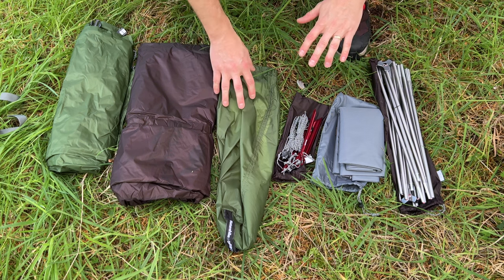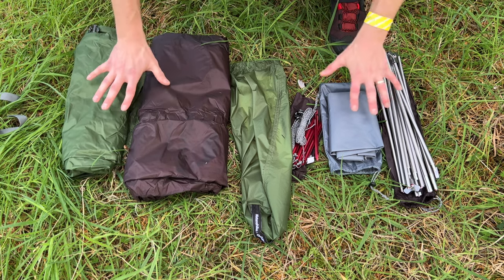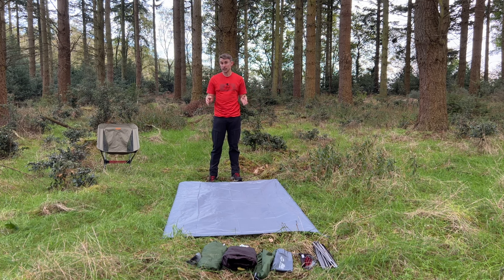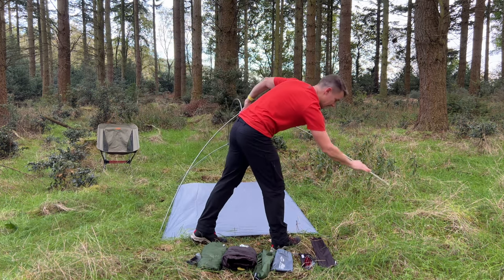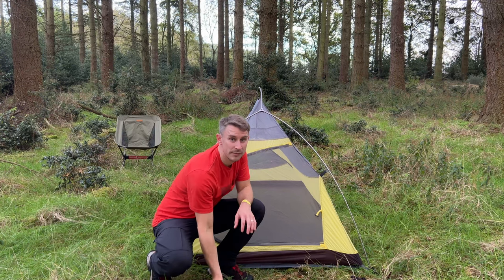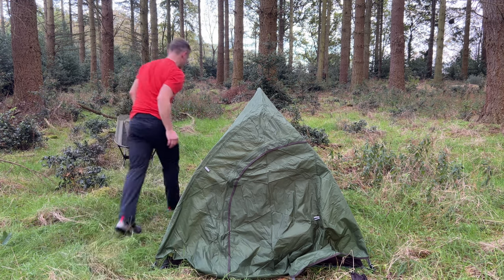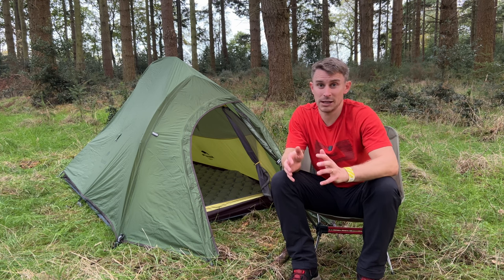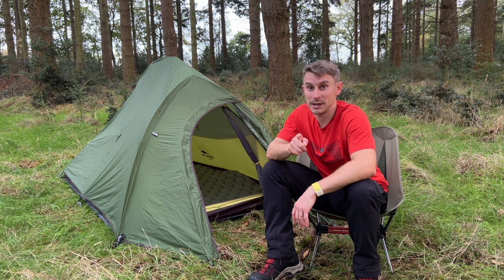Naturehike Cloud Up 2 Upgraded Review - the best all-round budget tent?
Here is my Naturehike Cloud Up 2 tent review. This 2 person tent strikes the perfect balance between weight vs cost vs quality. For a budget tent, the quality is really good with 20D fabric and alloy poles and pegs. This is a great backpacking tent weighing just 1.5kg. Naturehike tents state weight 1.4kg 'without accessories'.

£159 from Amazon (lighter 20D Nylon version)

The naturehike cloud up 2 tent is a tunnel tent design with one entrance and one vestibule where your backpack can be stored. This two person tent measures 125cm wide and 210cm deep with a head height of 105cm.

This 2 person backpacking tent is an inner pitch first. However, this camping tent is so easy to pitch you can erect the tent very quickly in the rain.

Naturehike say this is a 4 season tent. That's probably going a bit far for the UK climate and weather. However, it does have a lot of solid mesh and this backpacking tent has low fly edges too. This means you can sleep without a chilly breeze and the tent won't get as cold as 3 season tents with a lot of see-through mesh and big gaps from fly to floor.

For budget tents I genuinely rate Naturehike tents. My favourites are the Cloud Peak 2 and this tent for all-round greatness.

$119 from Naturehike (due to website issue, currently not posting to Europe)
£159 from Amazon (lighter 20D Nylon version - Forest Green)
£149 from Amazon (lighter 20D Nylon version - Grey)
£119 from Amazon (heavier PU version - Bright Green or Orange)

Thanks, Andy.

00:00 Introduction & Specification
01:47 What's Included
02:32 Pitching
04:53 Outside
08:07 Inside
10:18 Final Summary